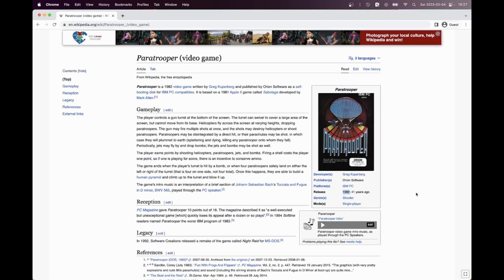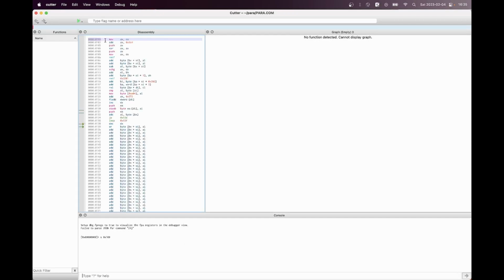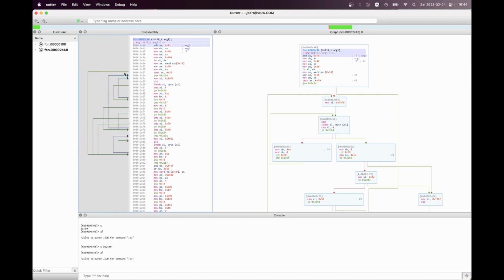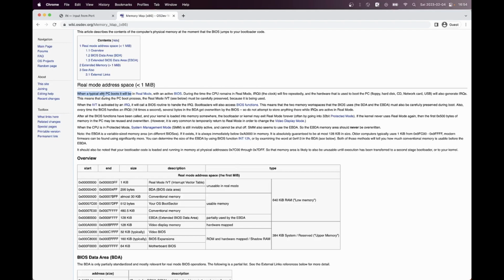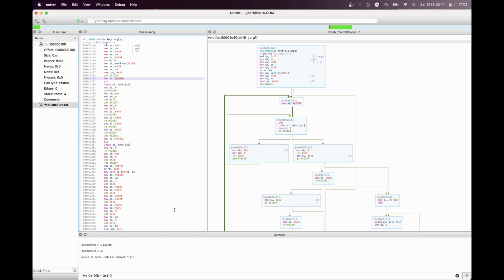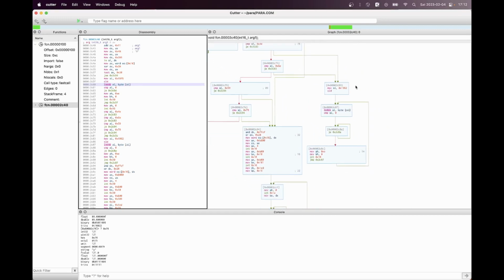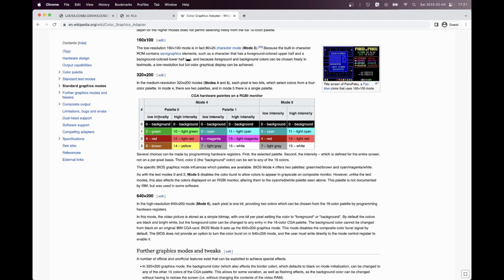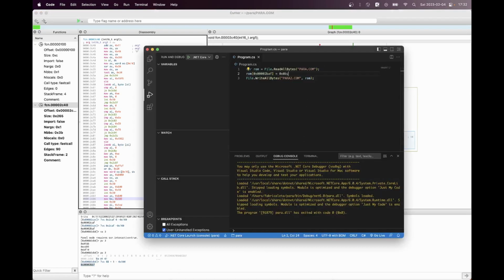Reverse engineering an old DOS game (part 1 of N)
Tracing step by step the graphics mode initialization of an old DOS game.

0:00 Intro
10:20 Bootstrap
16:00 Entry point
23:50 Video card check
43:40 Video mode initialization
50:45 Modifying the palette selection